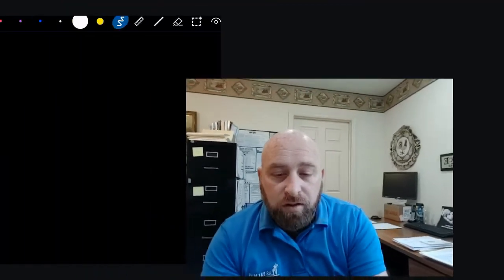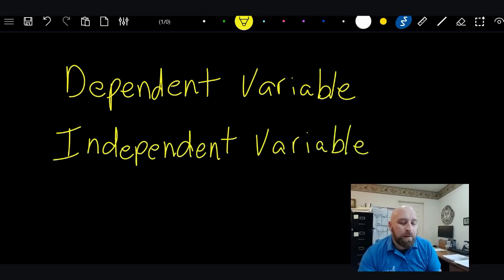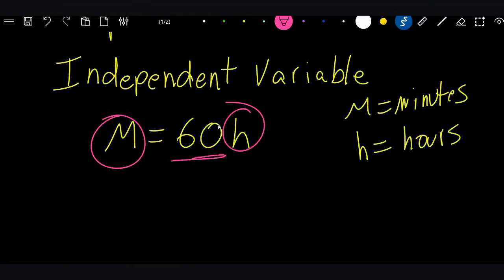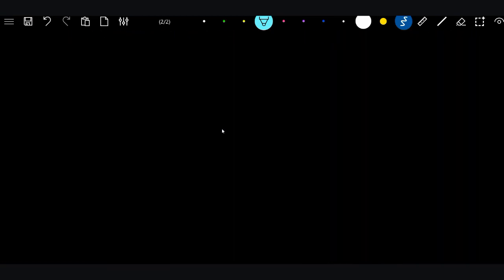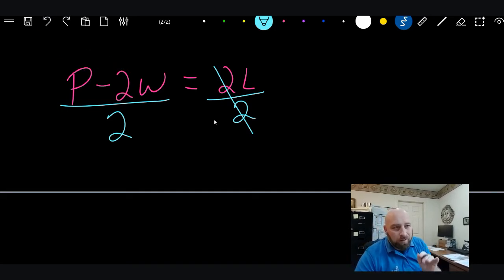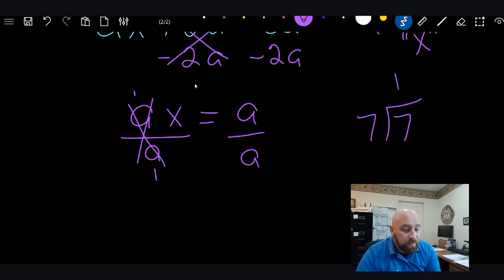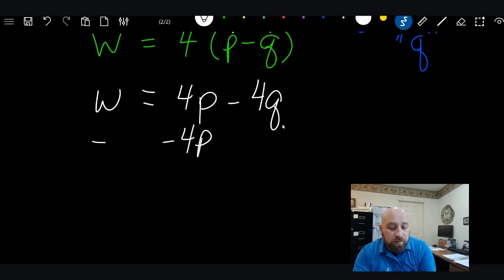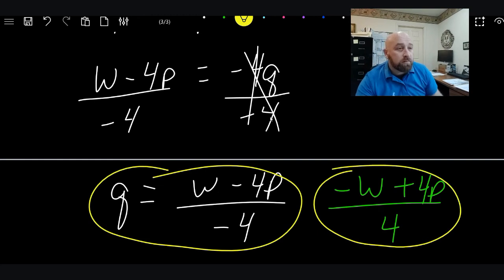Algebra 1 Lesson 2.7 Literal Equations